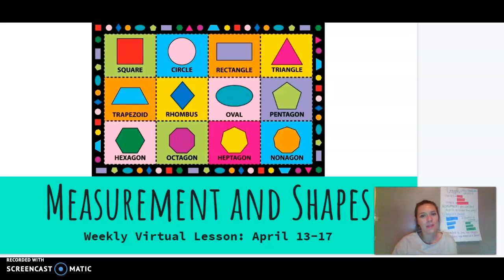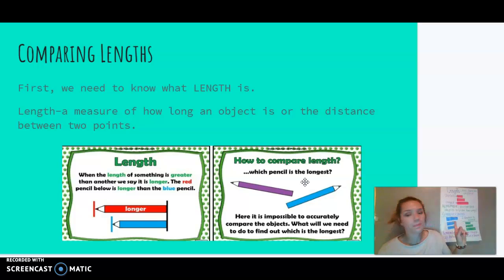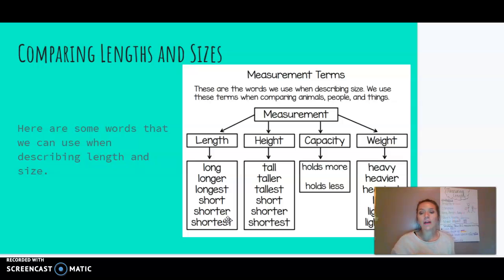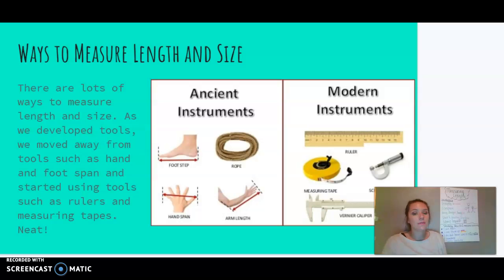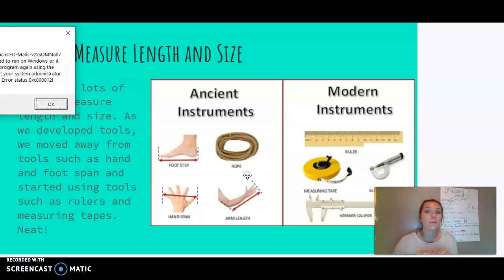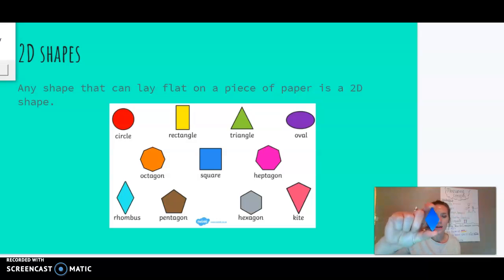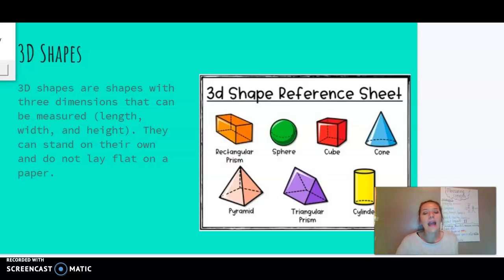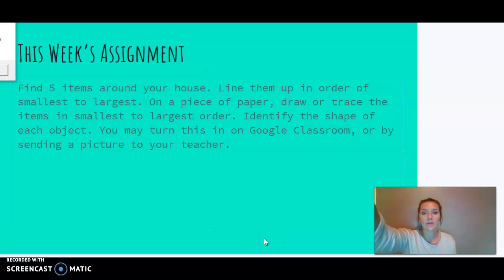Measurement and Shapes